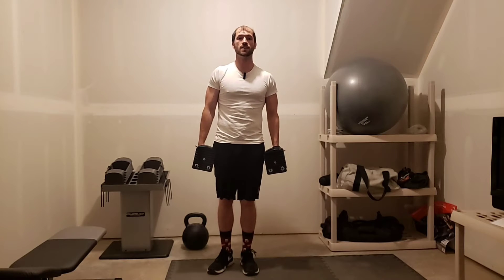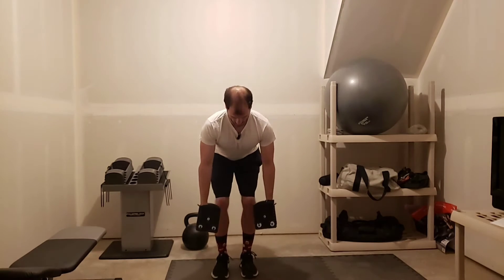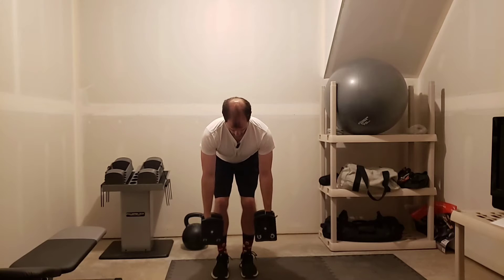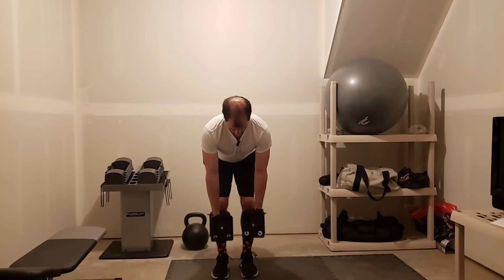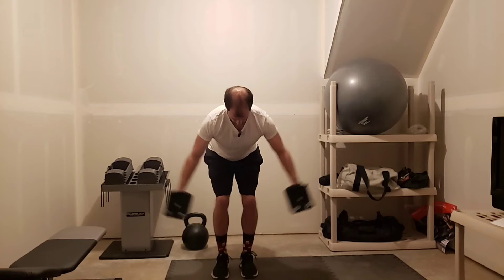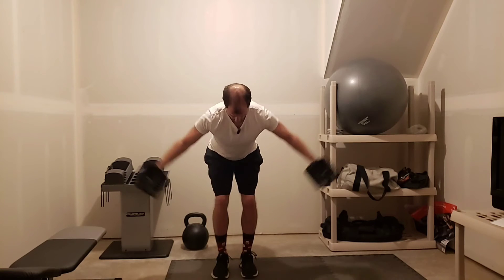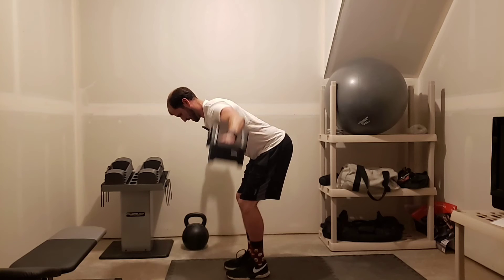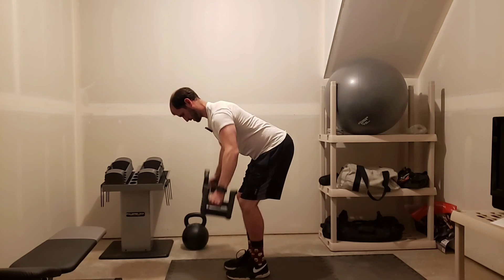Online Trainer demonstrates Row + Fly. Back and shoulder exercise